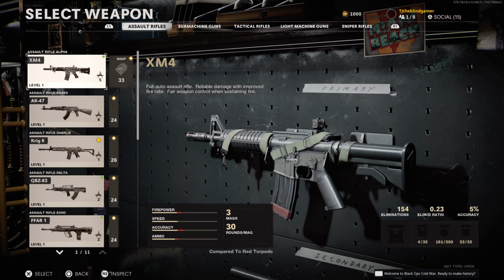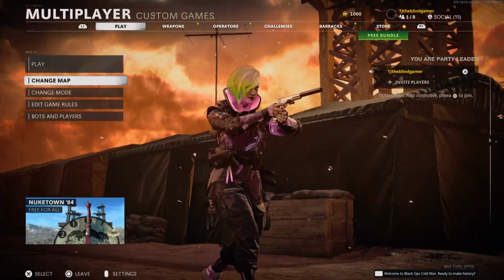Making team deathmatch And Free-for-all Blind friendly, COD Accessibility